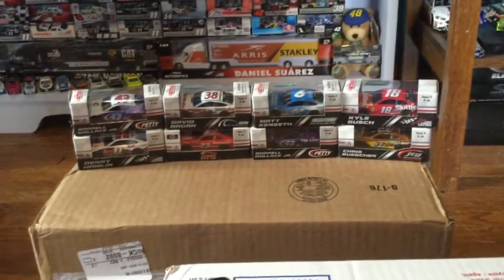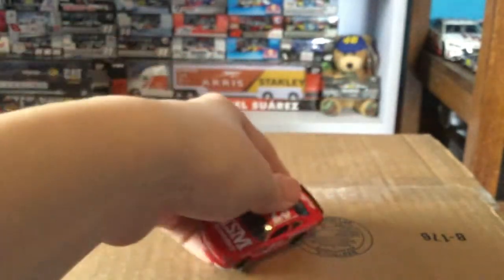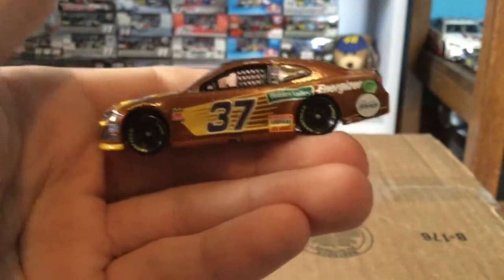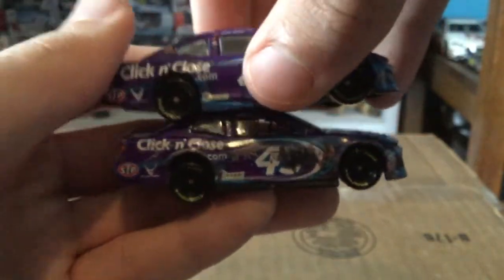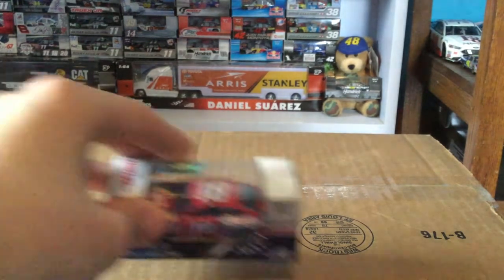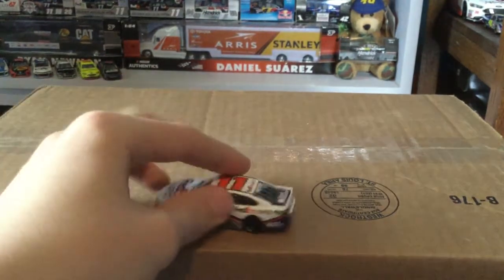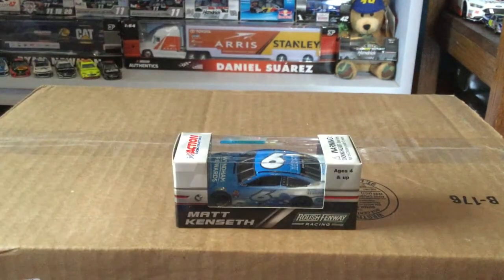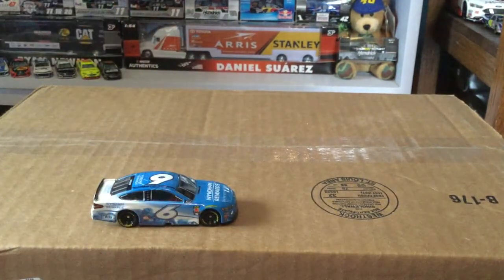Huge 2018 NASCAR diecast review #13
Reviewing 8 more 2018 NASCAR diecast